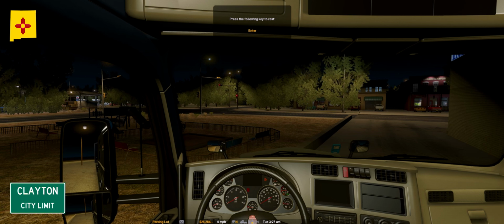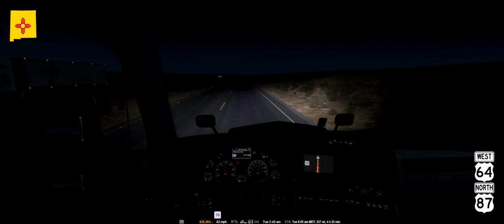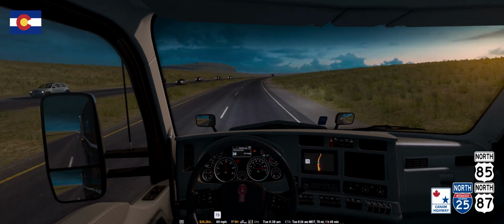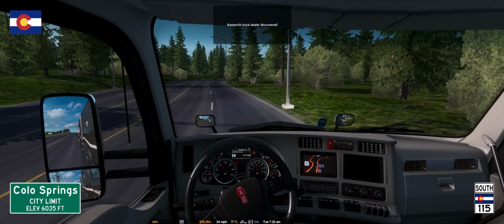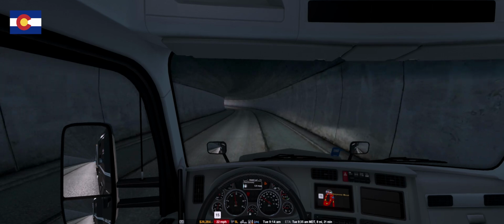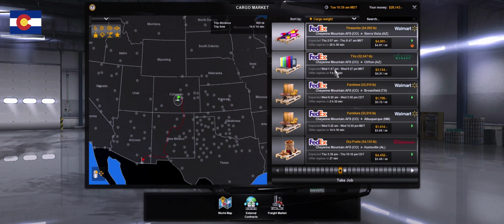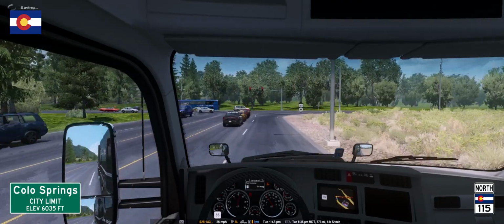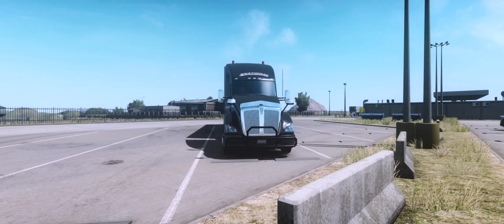American Truck Simulator #55 (Hard Economy) - CHEYENNE MOUNTAIN AIR FORCE STATION | Tuesday Week 31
Let's play American Truck Simulator.  Tuesday Week 31.  Adding some new stuff to the play through.  I'll be sharing "paper" driving logs like a "real" trucker and with that, actual dates of driving.  Today, will be April 16, 2019. (Don't worry, this date has nothing to do with real-life time of playing the game).

We're headed to Cheyenne Mountain Air Force Station (NORAD??), an interesting addition to the Coast to Coast map mod.

And of course, more road geekery.  Lots of road signs and real life images.

▼Active Mods (in load order)▼ (* = NEW MOD)
Heavy Cargo Pack DLC
New Mexico DLC
Oregon DLC

Filmic Lighting with Bloom - STEAM
Klaas' Economy Mod - STEAM
Klaas' Real Gas Prices - STEAM
Real Traffic Density and Ratio (ATS 1.34) by Cip - STEAM
scraTchy's preferred physics - STEAM
Sound Fixes Pack v19.0.2 - STEAM
Realistic Roads 2.7 - STEAM
Real Company Logo 3D - STEAM
Hemil's Route Advisor (SiSL Edit) - STEAM
Hidden Barriers - STEAM
Coyote's Parking Brake Sounds - STEAM
Coyote's Air Brake Sounds - STEAM
Real Engines and Sounds - STEAM
N14 Jake Brake Sound - STEAM
All Trucks Carbon Fiber Interior v4 - STEAM
Kenworth T680 Paint Interior - STEAM
National Freightways Truck/Trailer Pack - STEAM
Real Company Logo - STEAM
ATS Real Logo Project - STEAM
U-Haul, UPS and Fed-Ex Vans - STEAM

Logitech G27 Steering Wheel with Pedals and H-Pattern Shifter

Intel Core i5-6600K CPU @ 4.10GHZ (OC)
NVIDIA GeForce GTX 1070
16.0 GB RAM